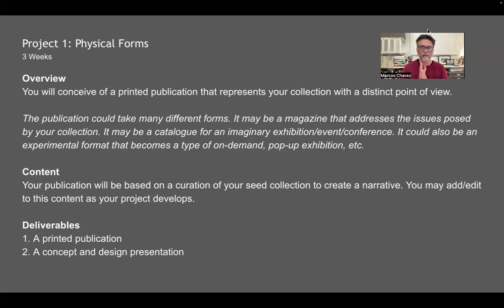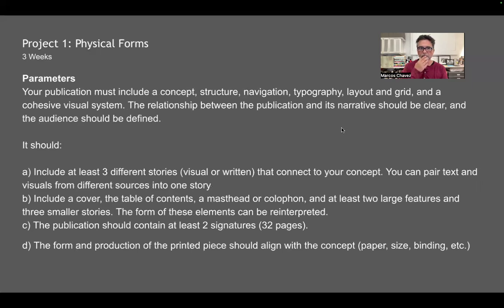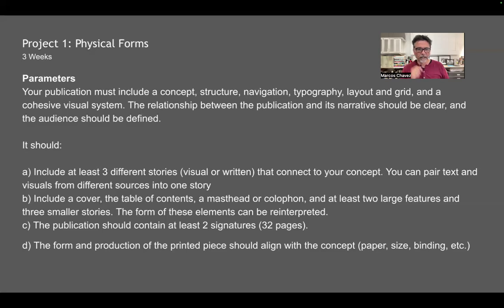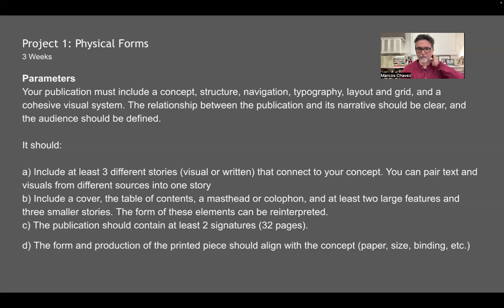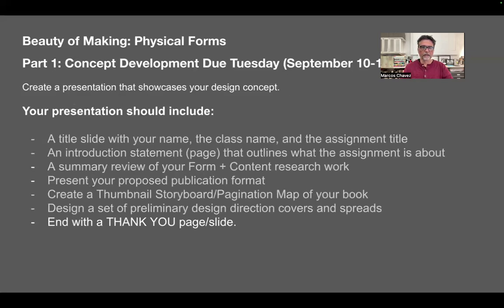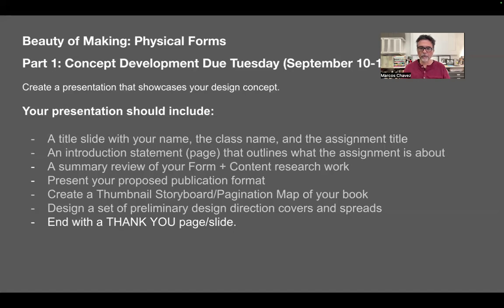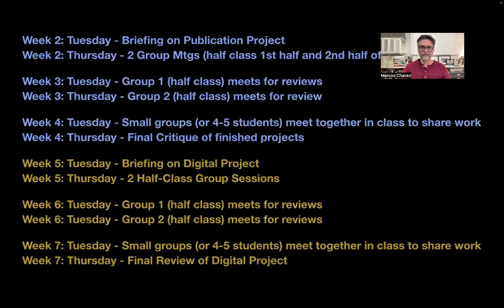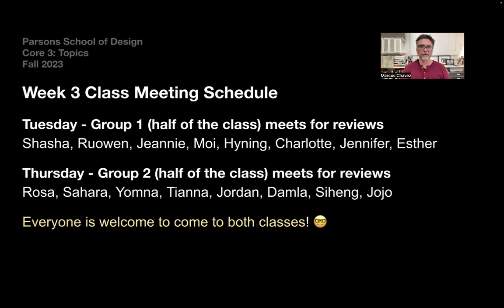Core 3 Topics: Week 2-3 Recap/Briefing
Recap of week 2 and briefing for week 2 for 3 Topics class 2024 at Parsons School of Design.